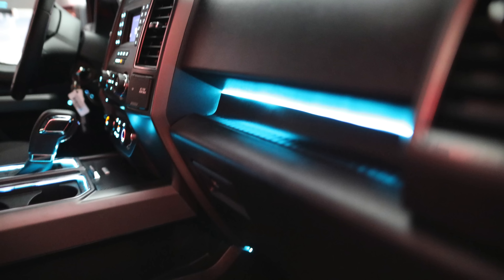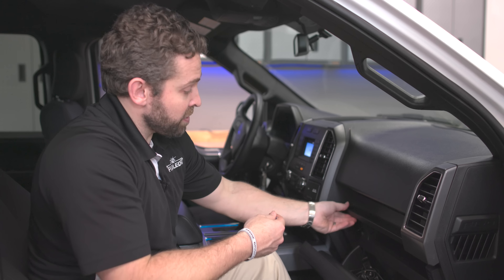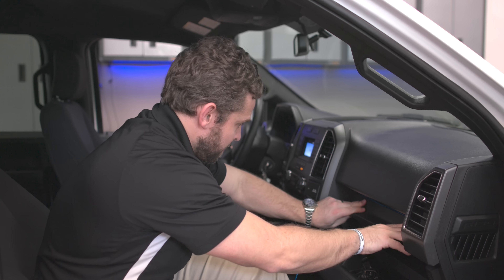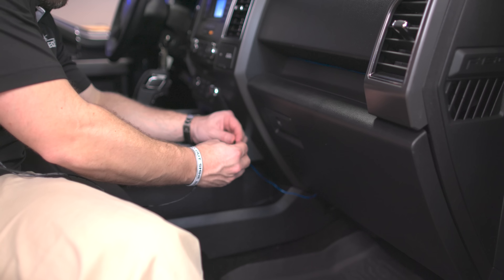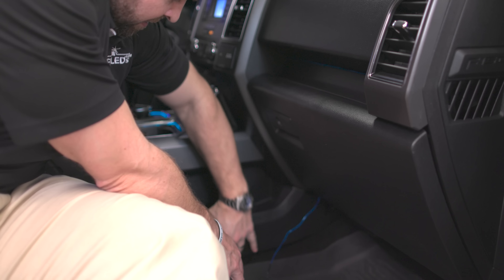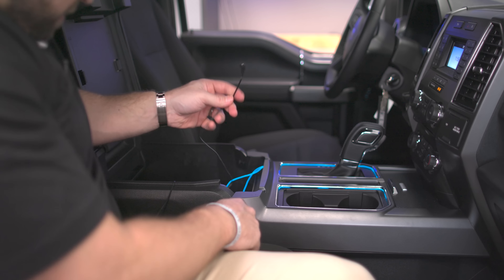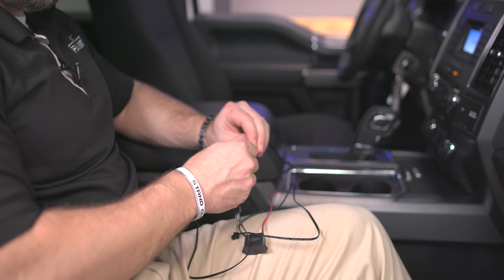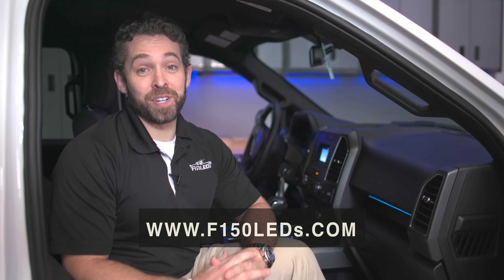2015+ F150 DASH ACCENT LIGHT INSTALL F150LEDS.com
The F150LEDs Dash Accent Light Kit adds a subtle yet awesome visual upgrade to your F150’s interior. The dash kit installs alongside our cup holder ring kit so installation is a breeze, only taking a few minutes and no tools are required!

Choose from a variety of colors to match your cup holder ring lights or go for something different to set it off further.